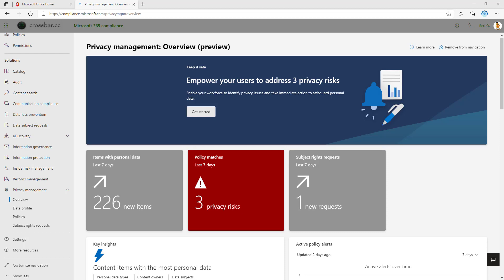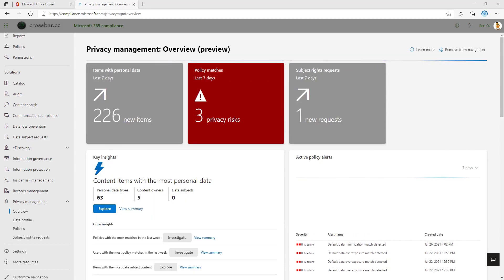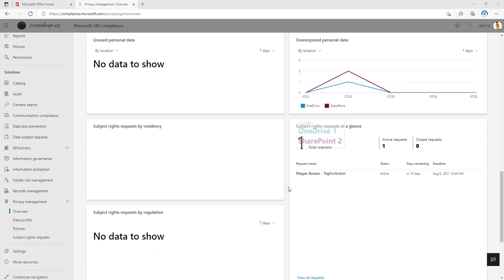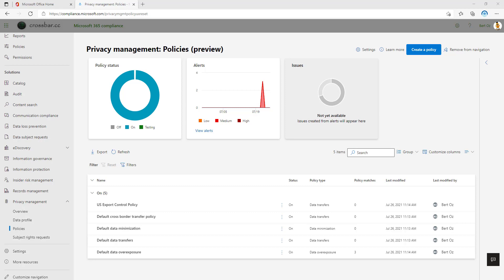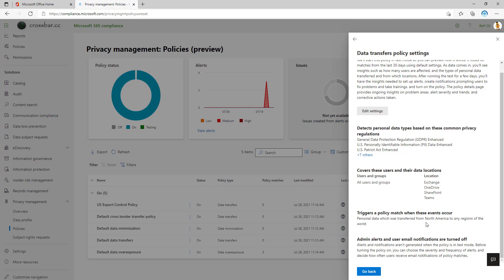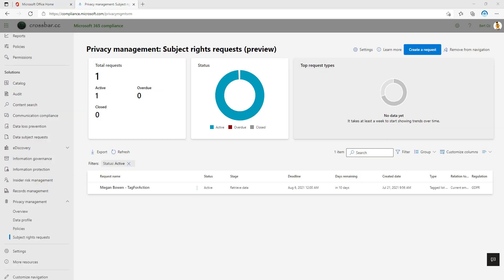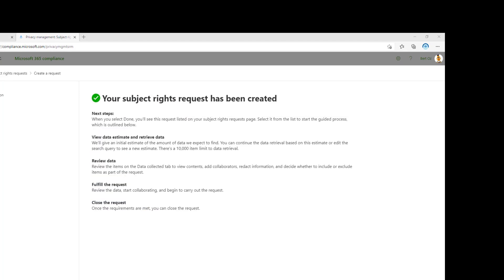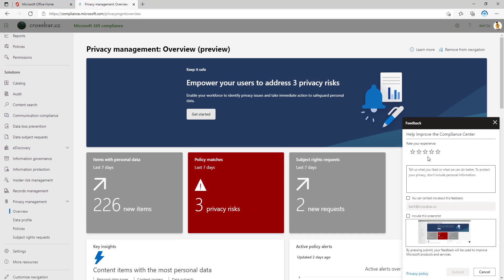Microsoft 365 Privacy Management Solution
Microsoft 365 privacy management provides solutions that enable you to:

Find and visualize personal data: Protecting data starts with having a thorough understanding of what your organization is storing, where it lives across the services you use, and the conditions under which it's managed in the long term.
Manage privacy risks: Use privacy management to evaluate your data for key risk scenarios, and use built-in tools to set alerts and remediate issues like unintended oversharing, exposure, or unnecessary storage of personal information.
Efficiently fulfil personal data requests: When individuals request to manage the personal data that you store about them, use the privacy management solution to collect data, review the findings, and produce reports.